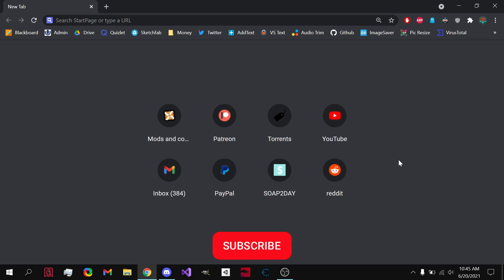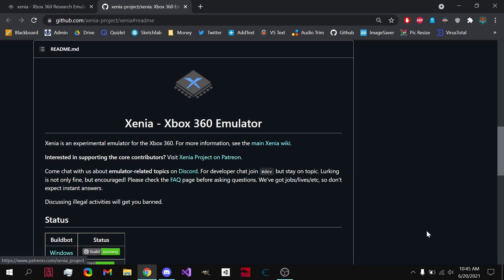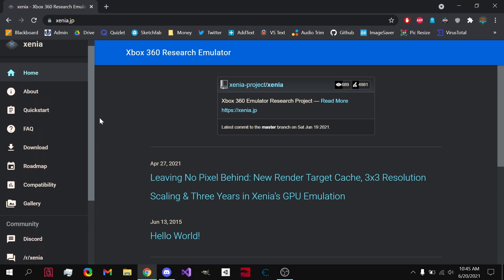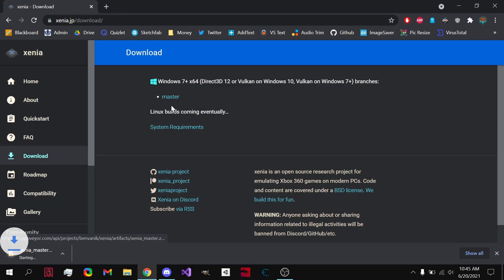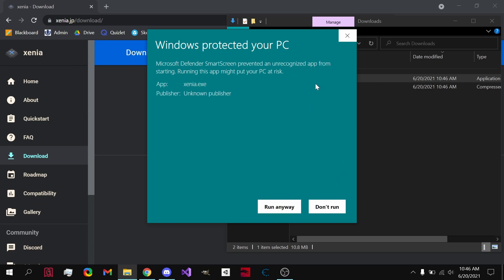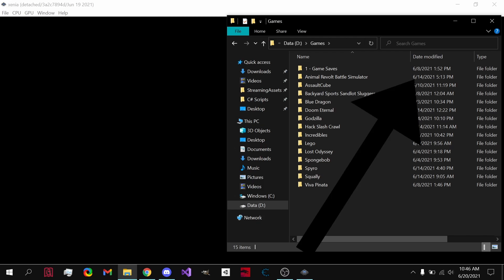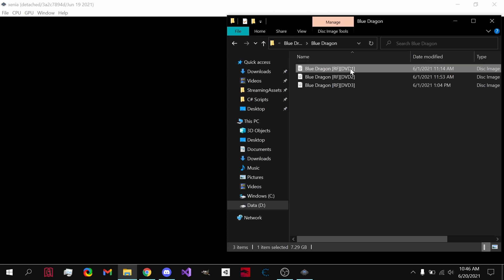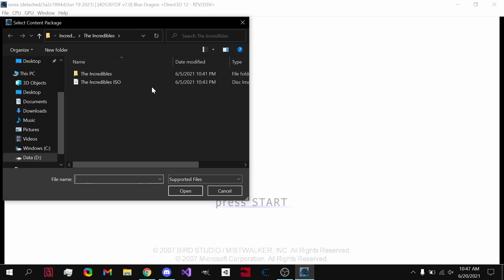How to Install Xenia 2022 How to Set Up Xenia 2022 How to Install and Set Up Xenia | Xbox Emulator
Hi! Learn how to set up the best Xbox 360 emulator Xenia to play Xbox 360 games on your PC/Laptop!

Ignore:
xenia emulator set up xenia emulator installation tutorial xenia tutorial